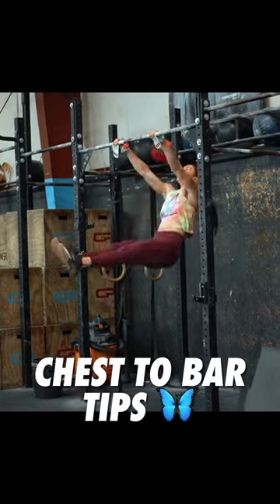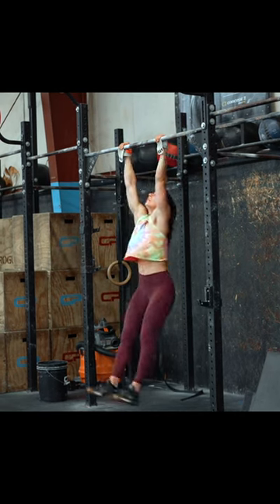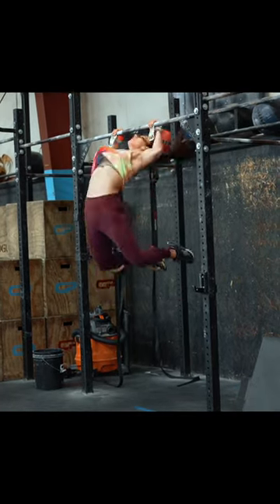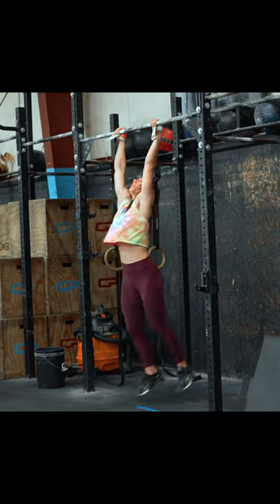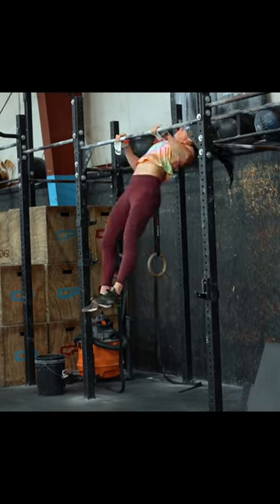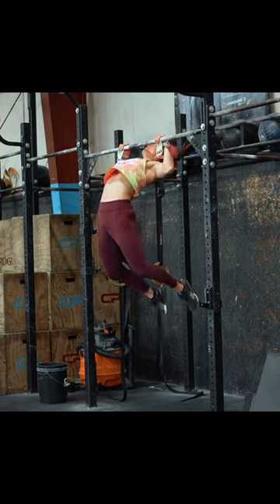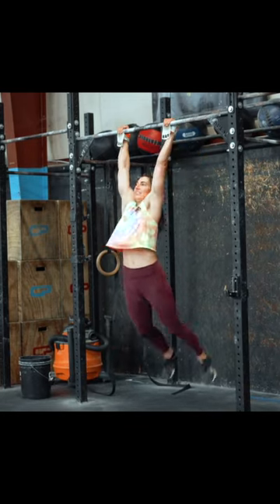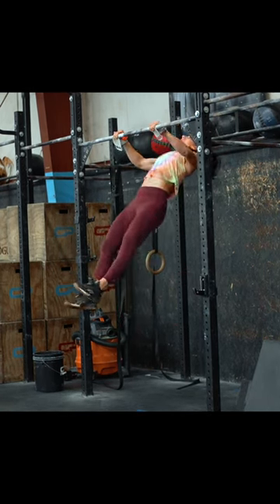Improve your Chest-to-bar cycling! | TTT Movement Tips